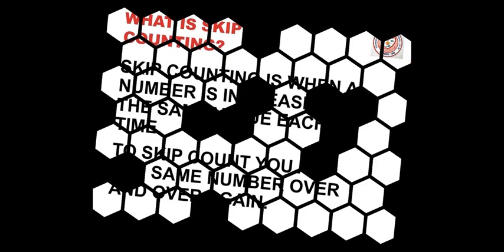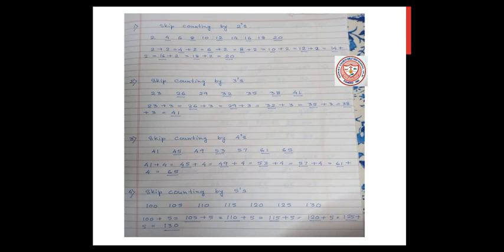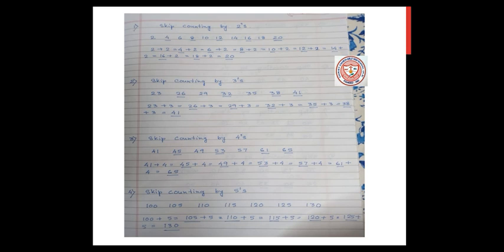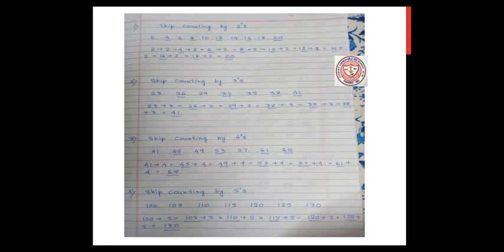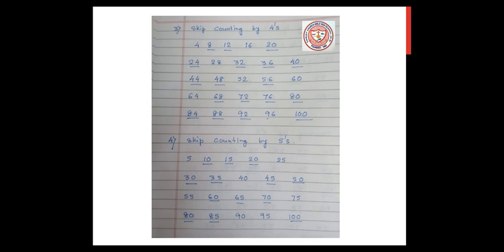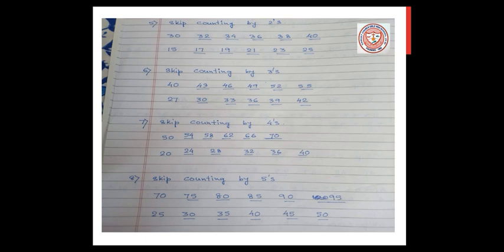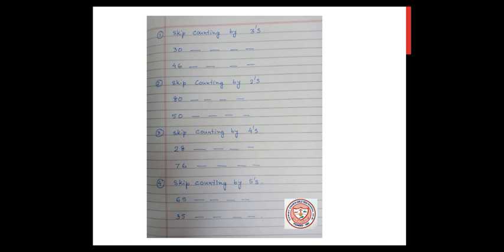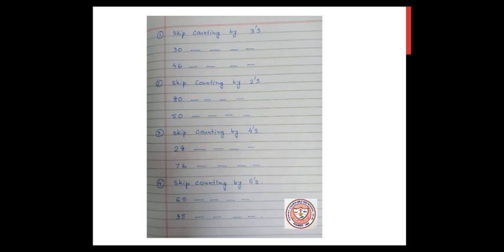Class 1, Arithmetic, Revision 5